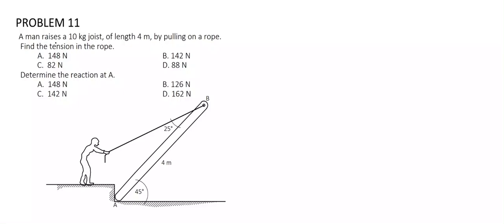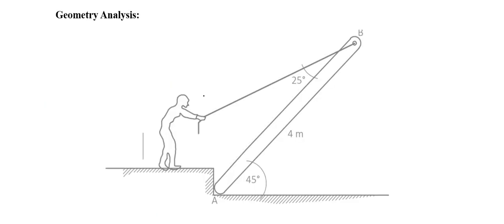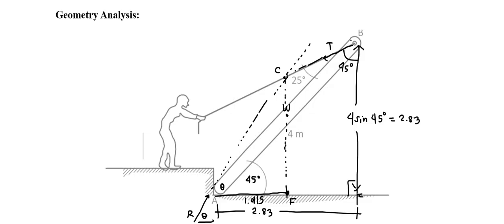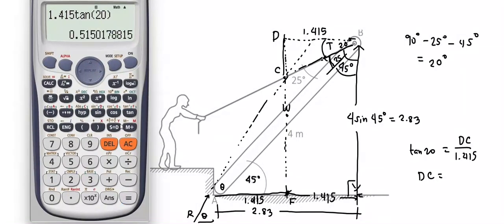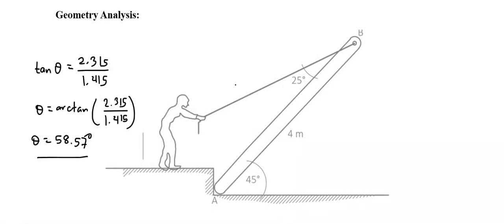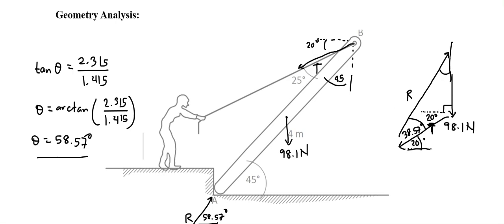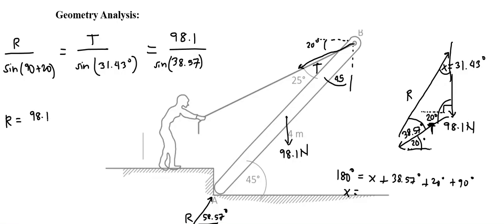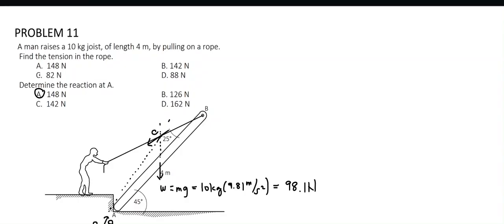Statics - Sample Problem 11 (Man Raising a Joist)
PROBLEM 11
A man raises a 10 kg joist, of length 4 m, by pulling on a rope.
 Find the tension in the rope.
A. 148 N B. 142 N
C. 82 N D. 88 N
 Determine the reaction at A.
A. 148 N B. 126 N
C. 142 N D. 162 N